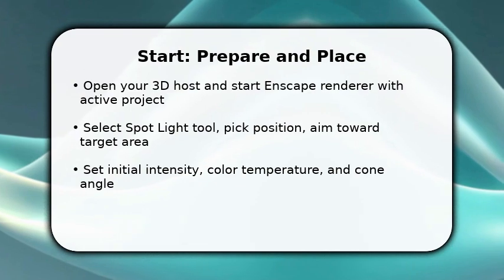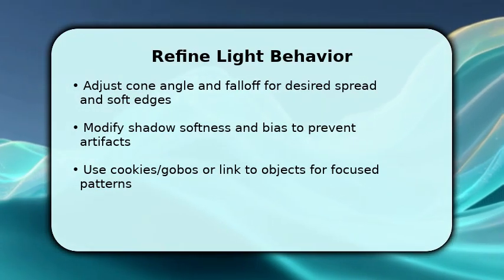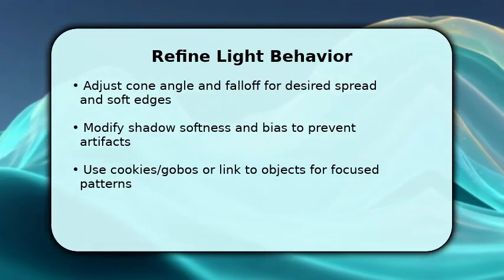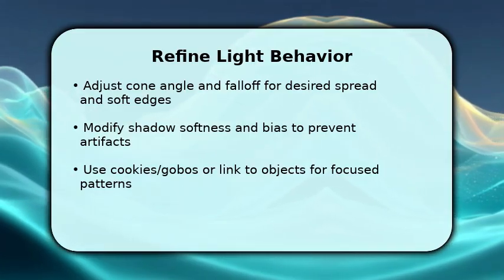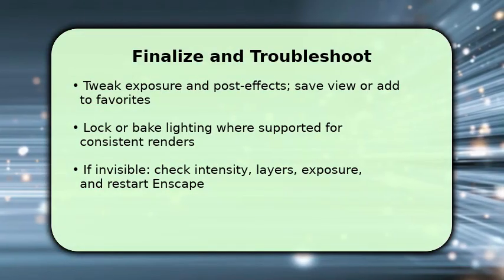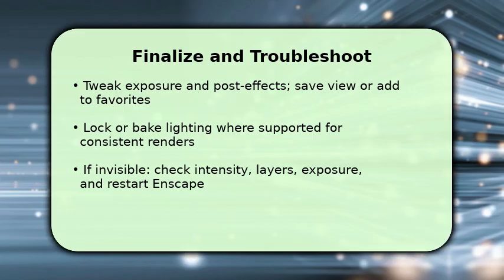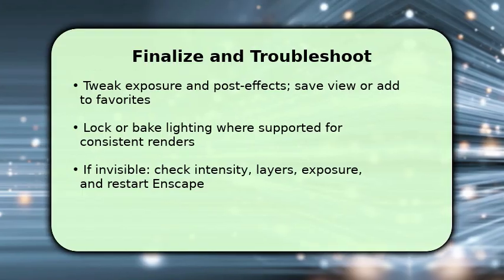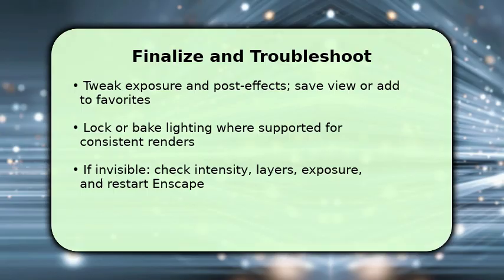How to Use Spotlight in Enscape (easy Method)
Discover the straightforward way to integrate Spotlight into Enscape for realistic lighting in your renders. This tutorial guides you through each step, ensuring a seamless setup and optimal performance.

Spotlight, Enscape integration, realistic rendering,